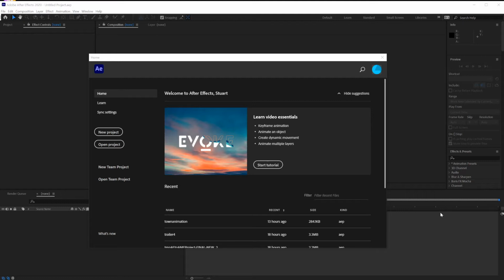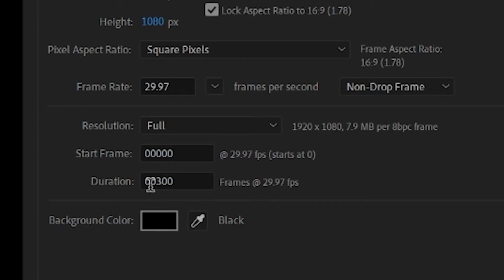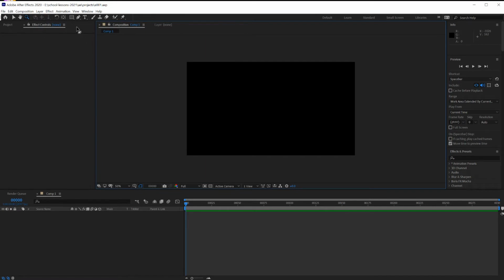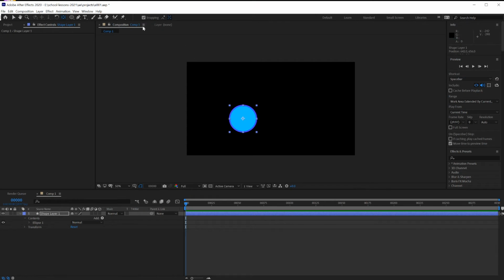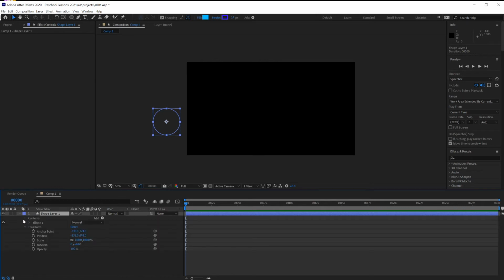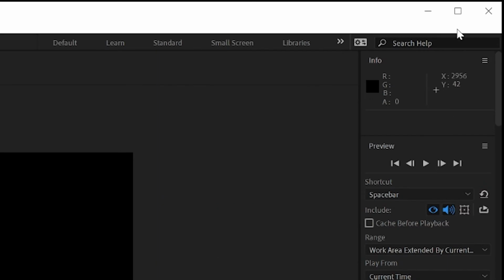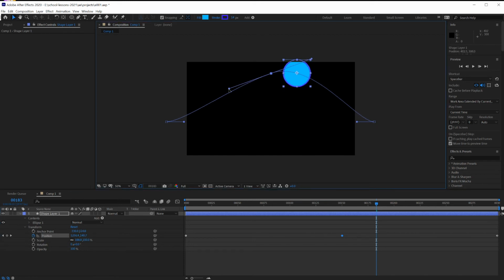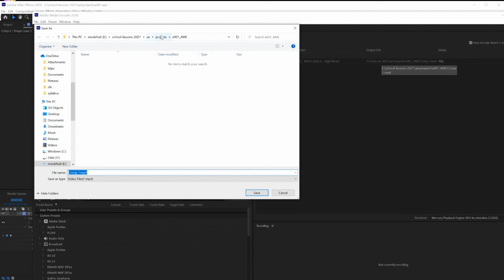exercise 01 basics